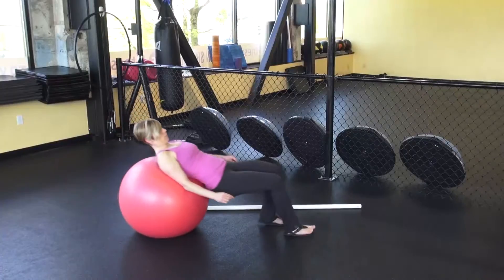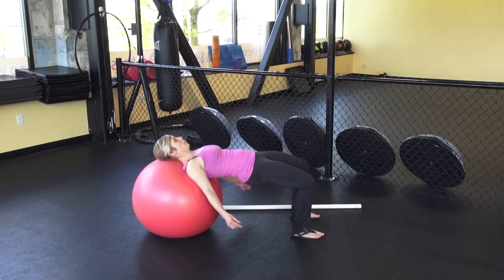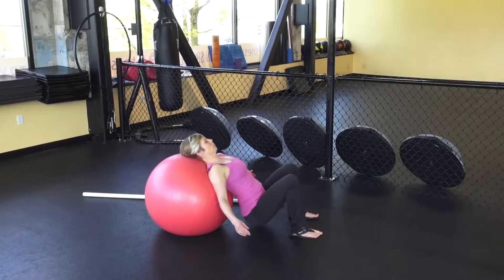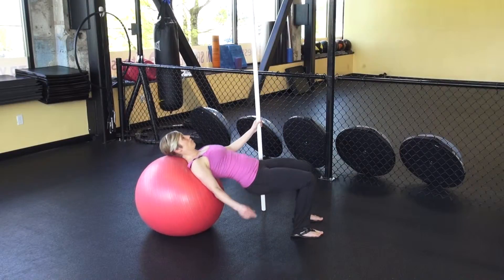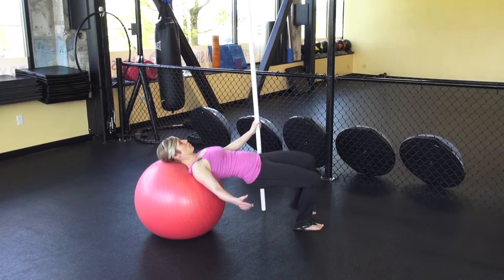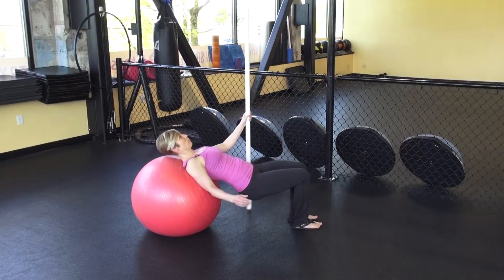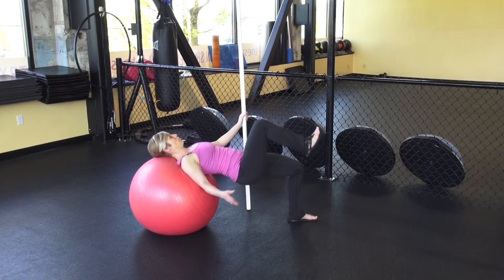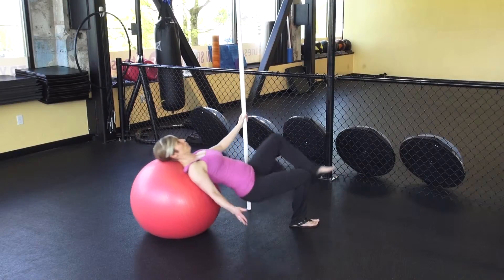Supine Hip Lifts with Allison Pelot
Allison Pelot demonstrates a Supine Hip Lift at Me Fitness Studios!